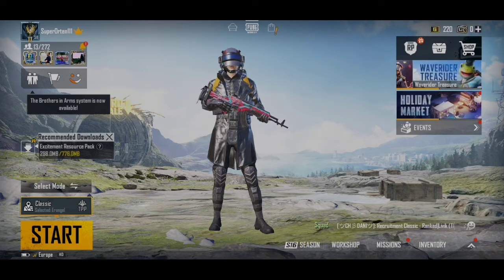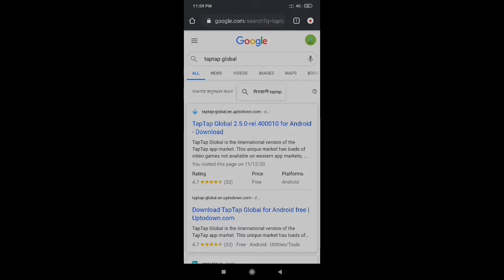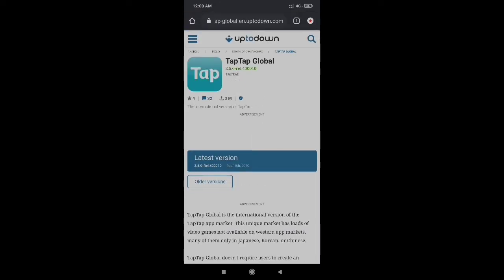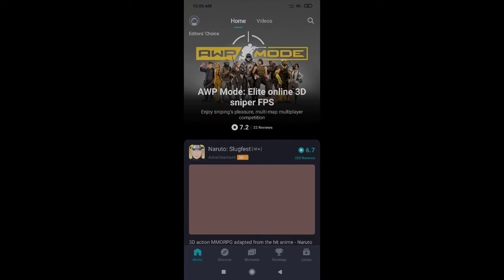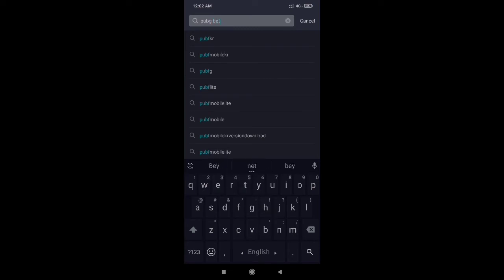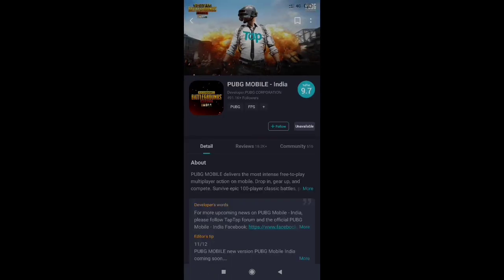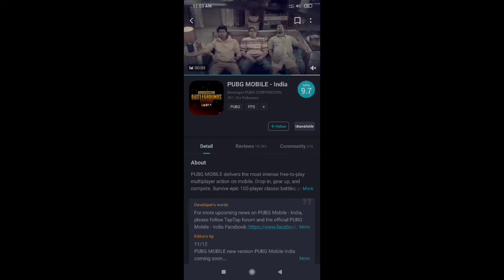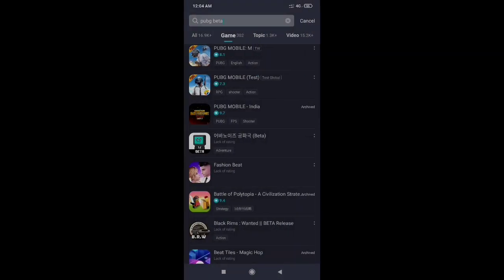ডাউনলোড করুন Pubg india+KR+VN+TW+CN version || pubg Mobile india | pubg all version download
how to download Pubg india+KR+VN+TW+CN version || pubg Mobile india | pubg all version download